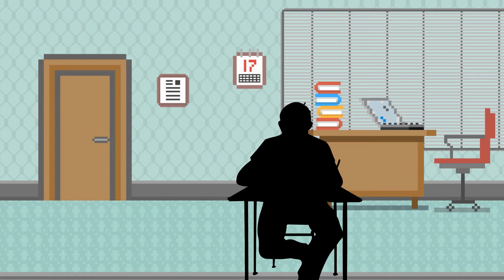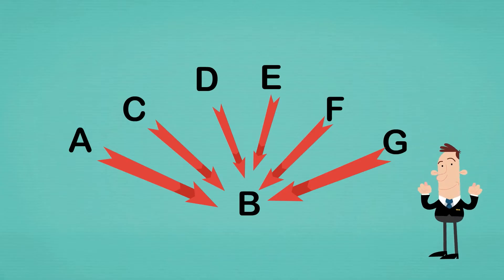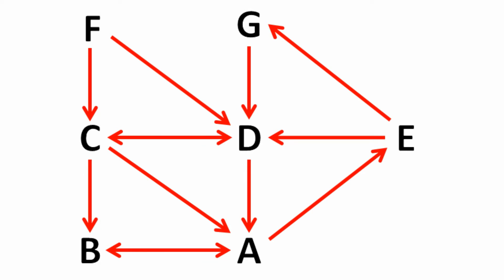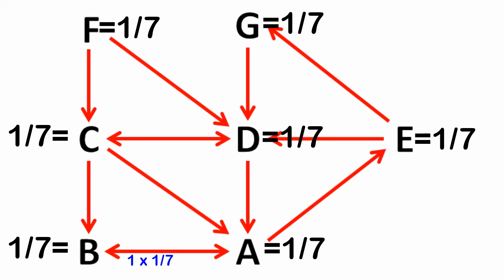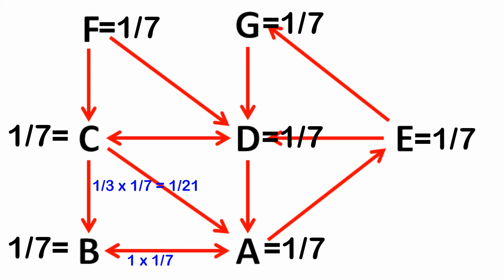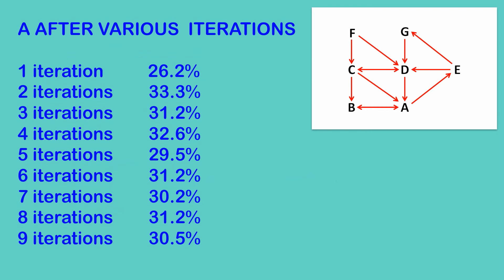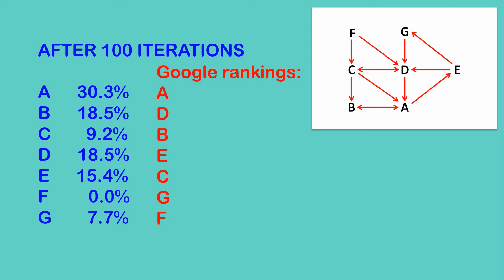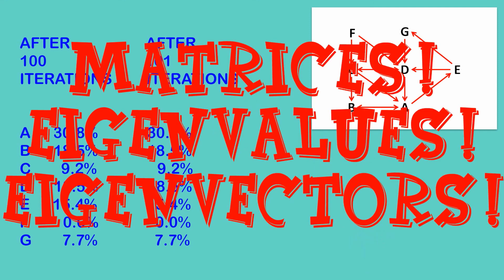How Google search works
The idea behind Google searching; using only high school mathematics!